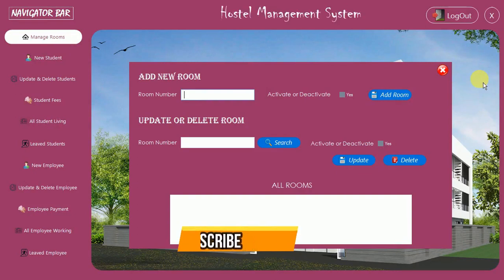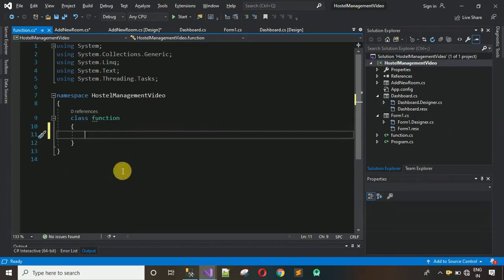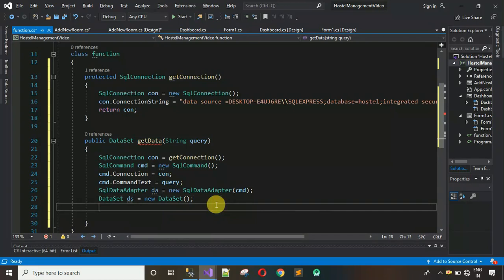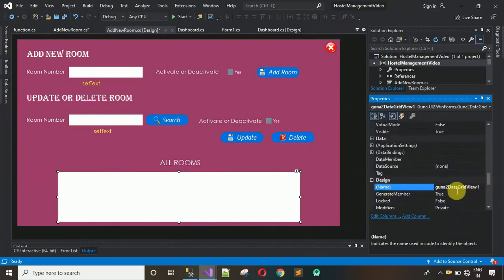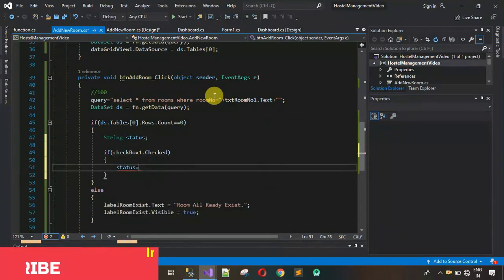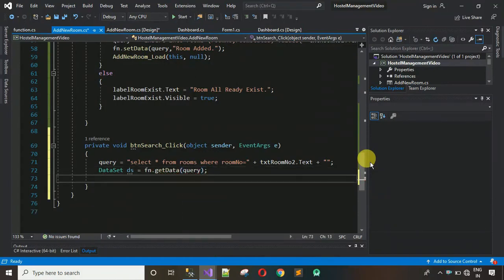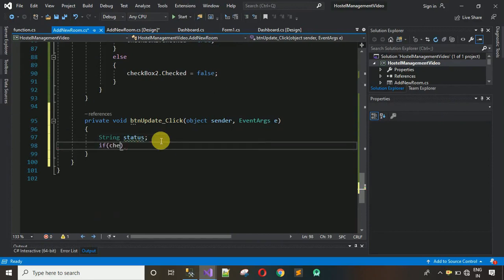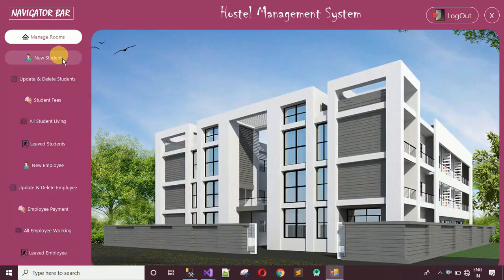4. Hostel Management System in C# (C sharp) - Manage Rooms Back End Coding